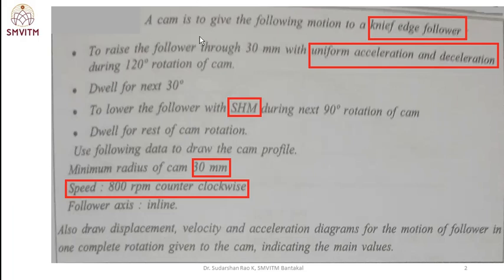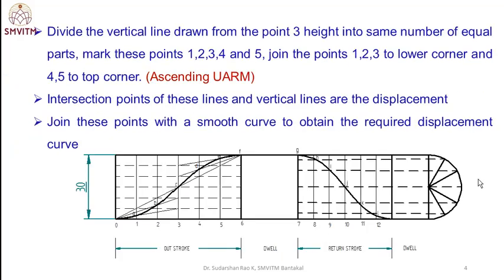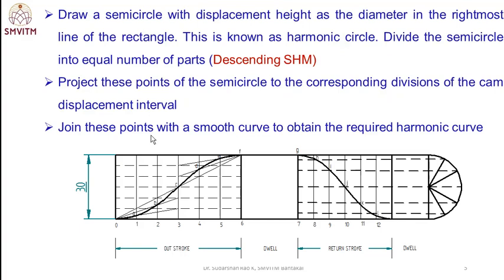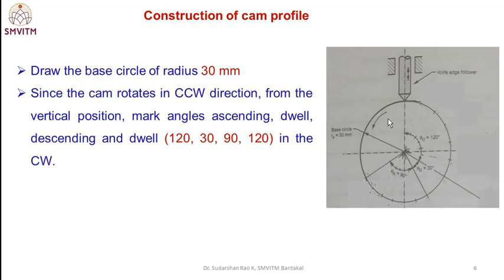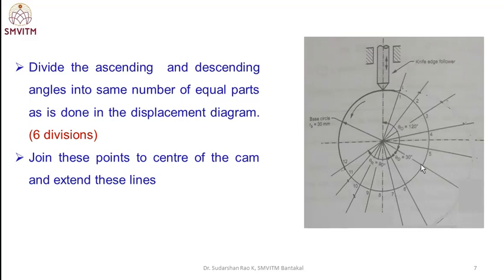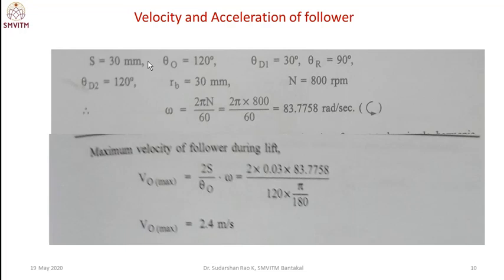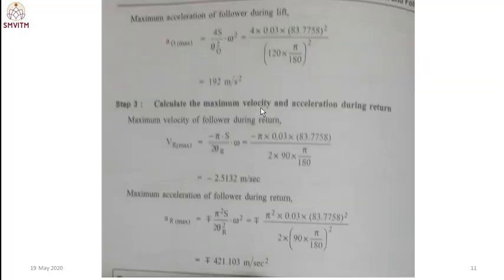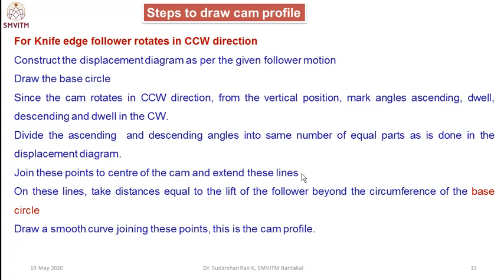Cam profile construction- 6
Cam profile construction- Knife edge follower with UARM and SHM, cam rotates in CCW direction